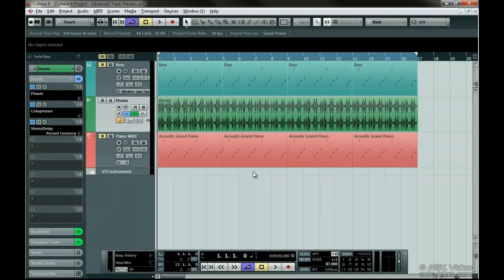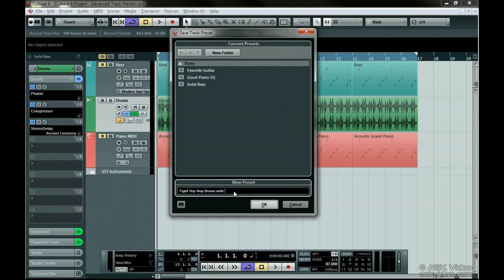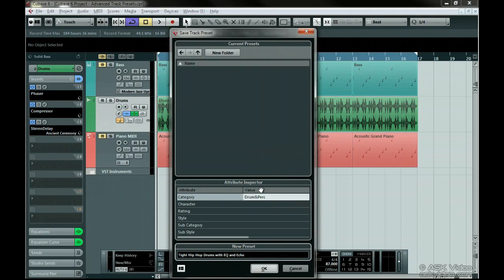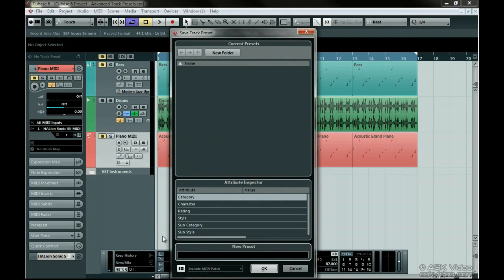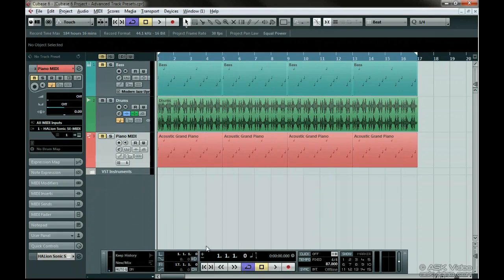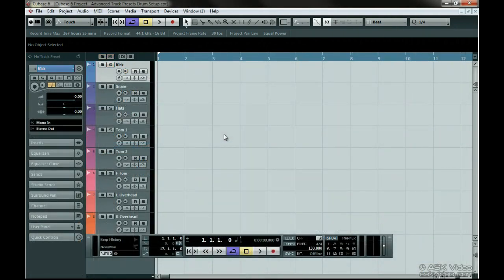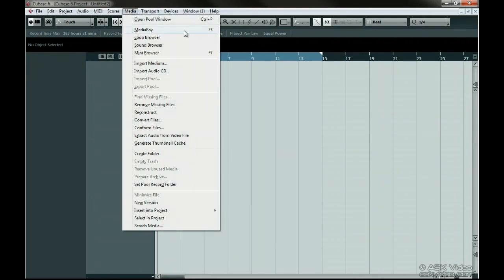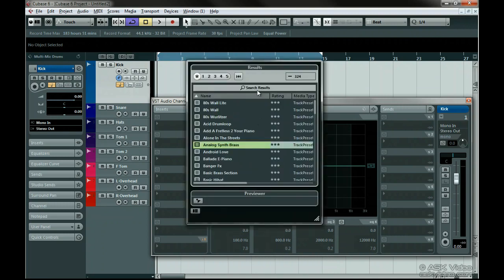31 Advanced Track Presets